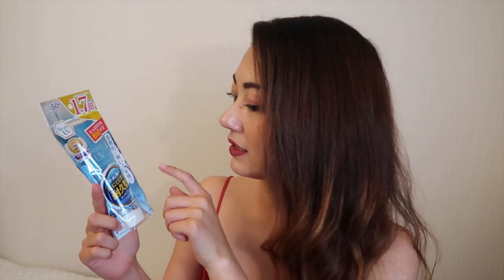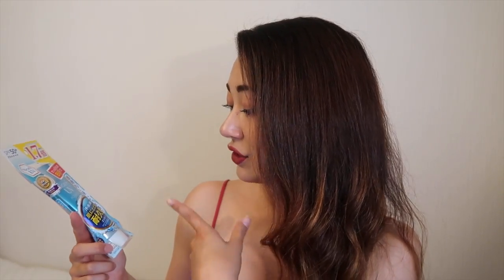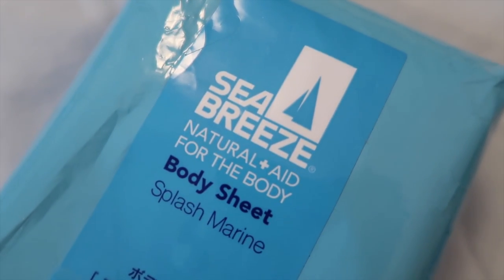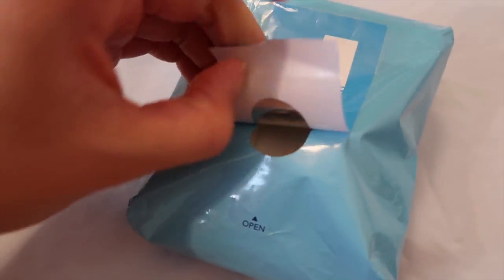MUST HAVE JAPANESE SUMMER ITEMS! sun care + body care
Products mentioned:

- [Biore] Aqua Rich Watery Essence SPF 50+
- [Biore] UV Spray SPF 50+
- [Sea Breeze] Body Sheet Splash Marine
- [Gatsby] Body Paper Freeze Peach
- [Sea Breeze] Deo & Water Frozen Mint (Ice Type)

Follow me on Instragram! @tinabelleee